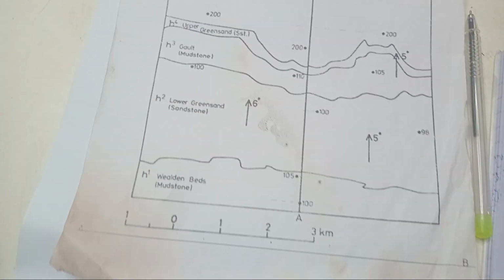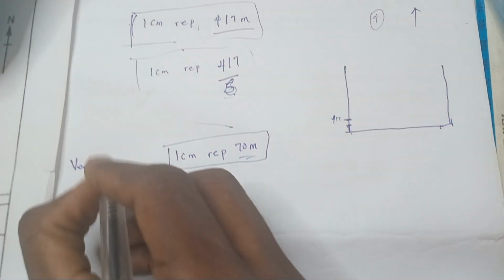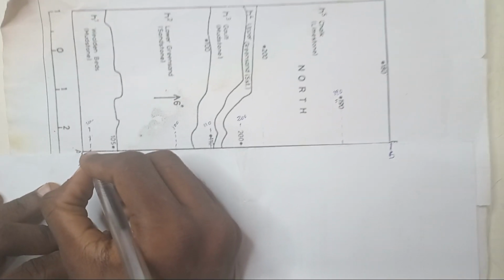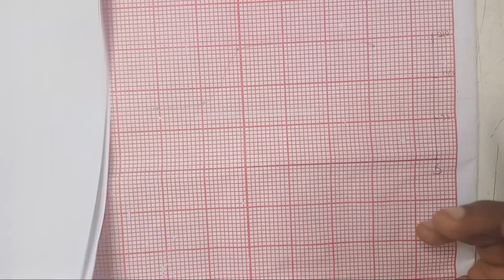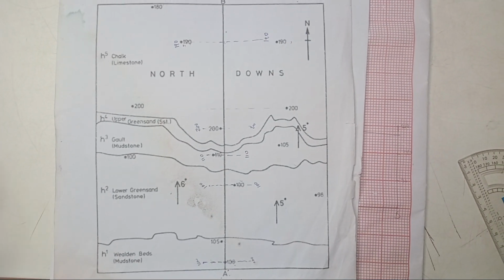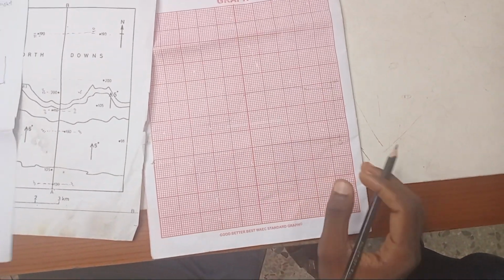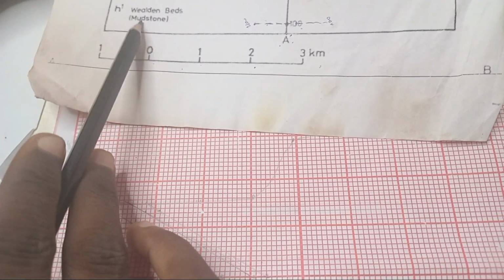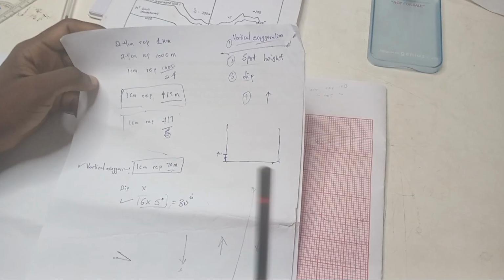ADVANCED GEOLOGICAL MAPPING (Map 2)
In the second video of our cross-section playlist, we dive deeper into map interpretation! I explain key concepts like spot height, dip angles, and the vertical exaggeration of a map scale. Additionally, I demonstrate how to plot a cross-section with an exam-focused approach, ensuring you’re prepared to tackle related questions with confidence. This video is perfect for anyone looking to enhance their map-drawing skills and understanding of geographical terms.